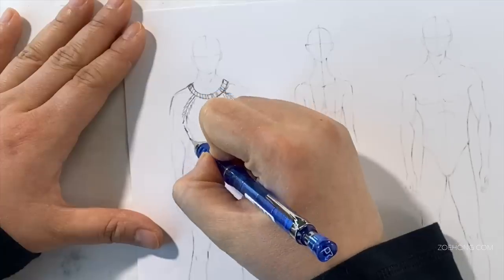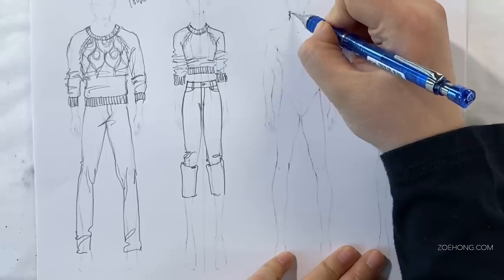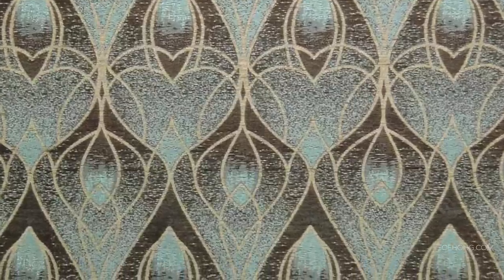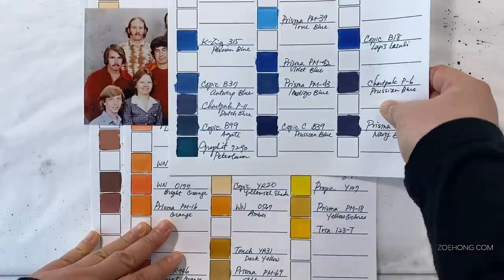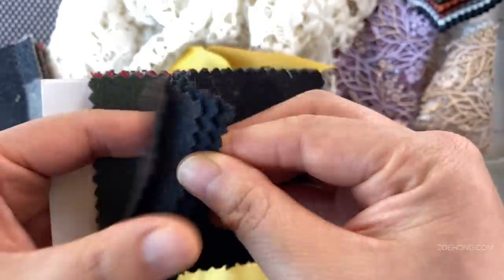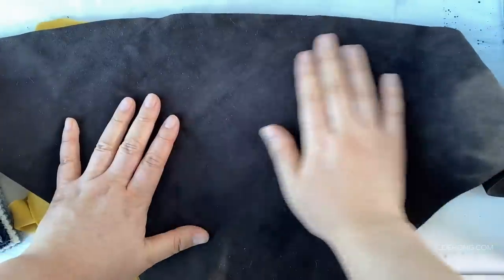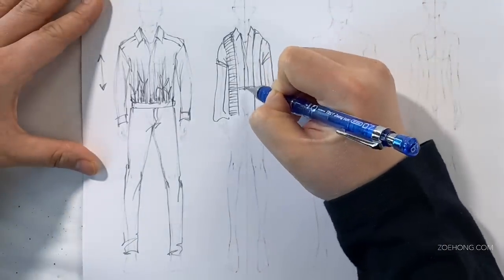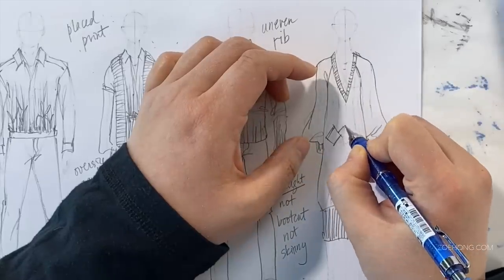How to Design a Modern Collection from Vintage Inspiration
Designers love to use the past as inspiration to create new looks--but how do you keep things fresh and modern and not dated?